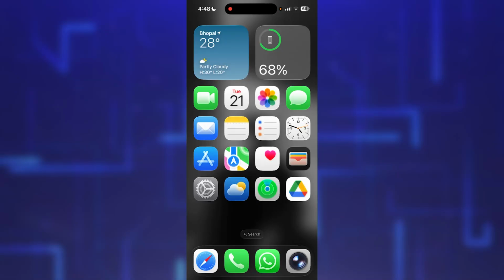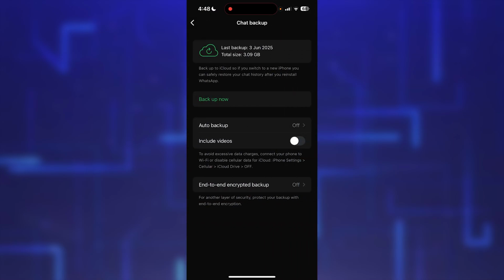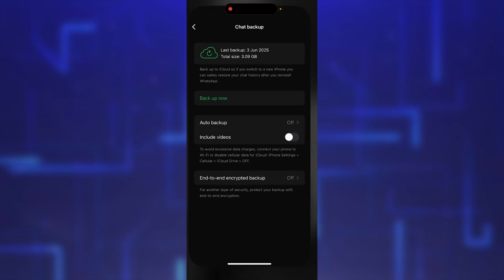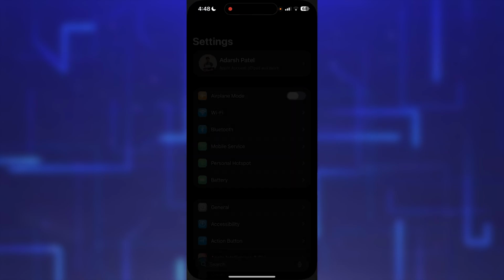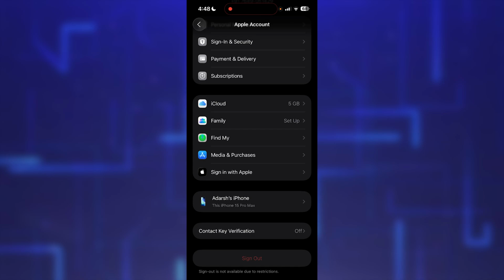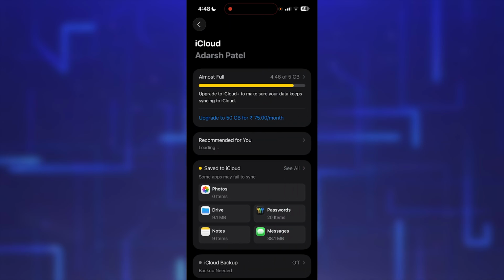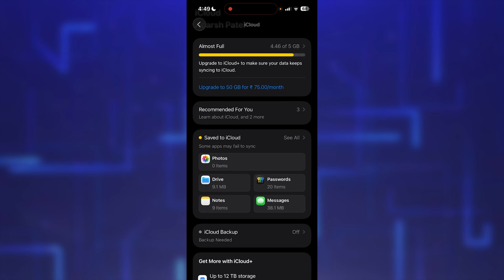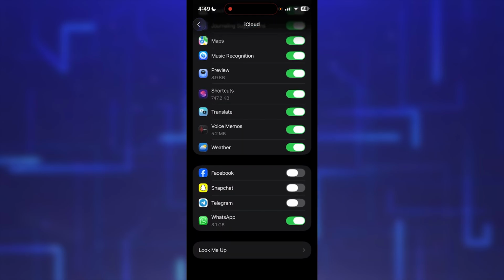How to Fix iCloud Full Because of Whatsapp [easy]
The easiest way to fix your iCloud storage being full due to WhatsApp is to reduce the size of the WhatsApp backup by excluding large video files and then deleting the old, large backup from iCloud. To do this, open WhatsApp, go to Settings → Chats → Chat Backup, and make sure the Include Videos toggle is set to Off; then, go to your iPhone's Settings → [Your Name] → iCloud → Manage Account Storage → WhatsApp Messenger, and tap Delete Data to clear the current backup, which will be replaced by a smaller one the next time a backup runs.